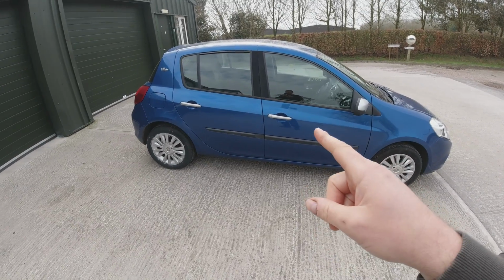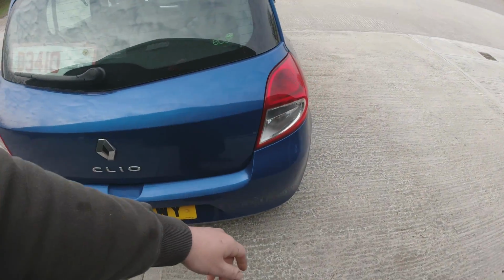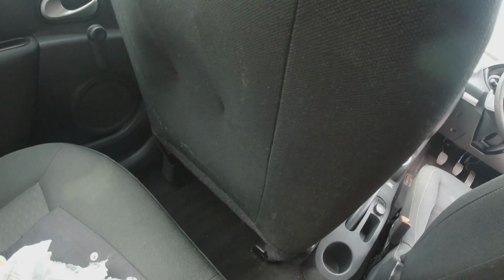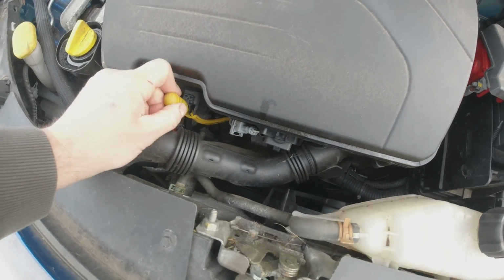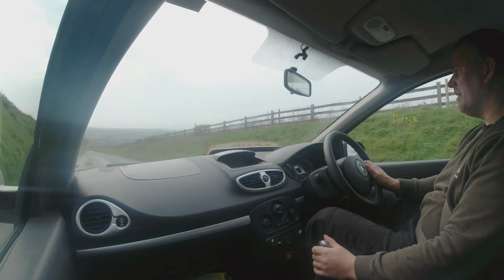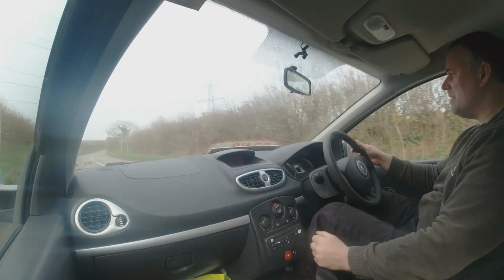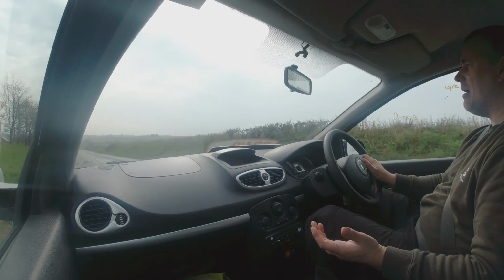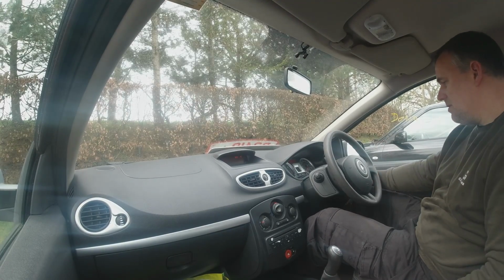I bought a "We Buy Any Car" from Dealer Auction!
It's that Game Again! - Why did the Owner sell it in the first place!?